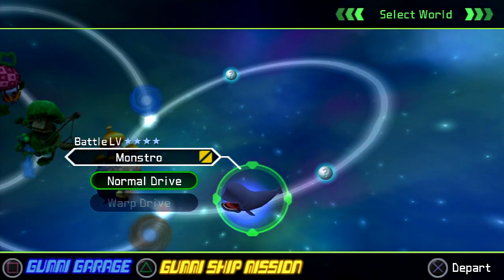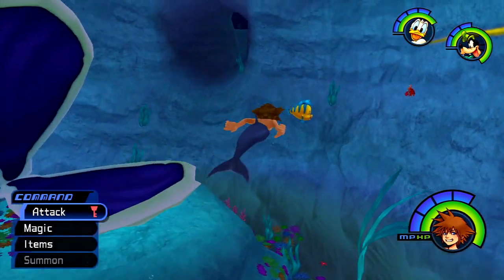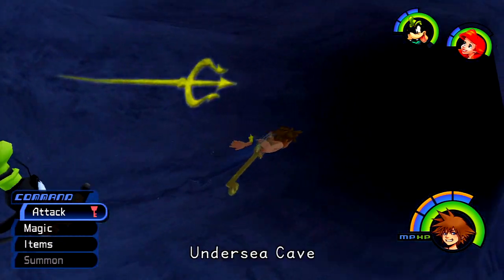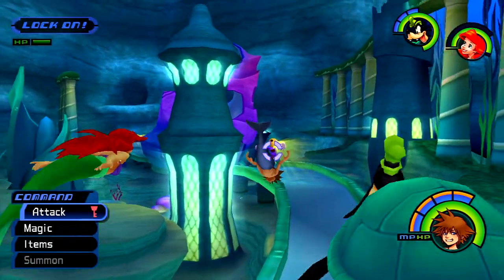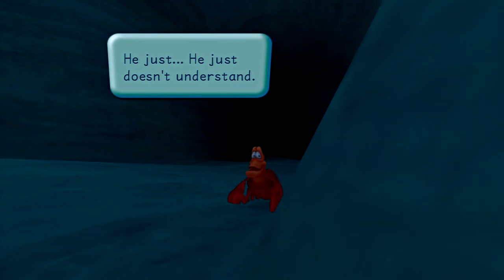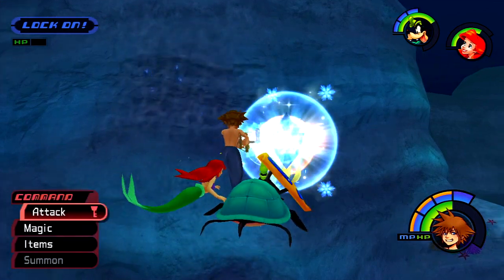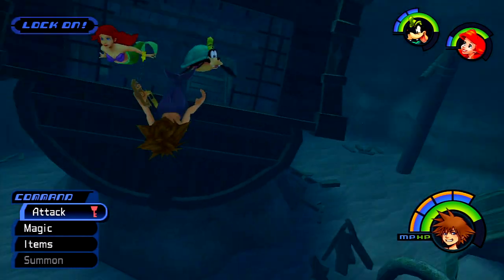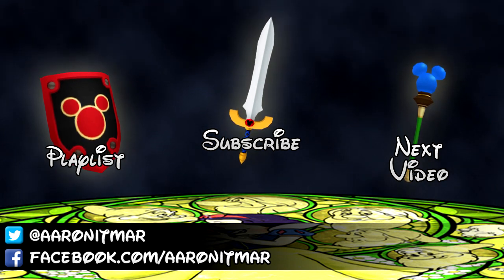Kingdom Hearts: Final Mix - Part 17 - Under the Sea - Kingdom Hearts HD 1.5 ReMIX – Aaronitmar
This is Part 17 of my HD 720p Let's Play of Kingdom Hearts: Final Mix found in Kingdom Hearts HD 1.5 ReMIX collection! In this part, we abuse Donald's magic and turn us into weird sea creatures, and befriend Ariel! We begin our search for Atlantis's Keyhole.

About Aaronitmar